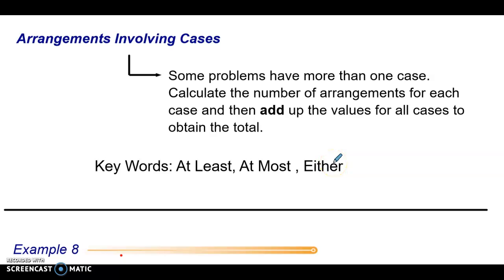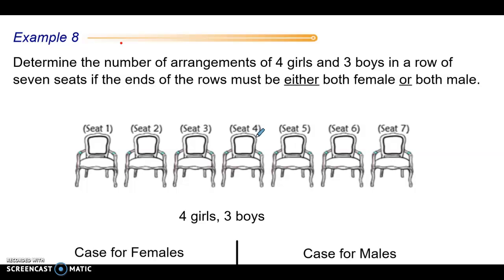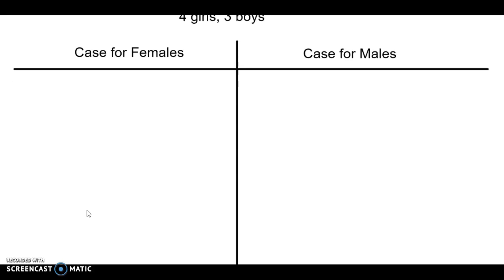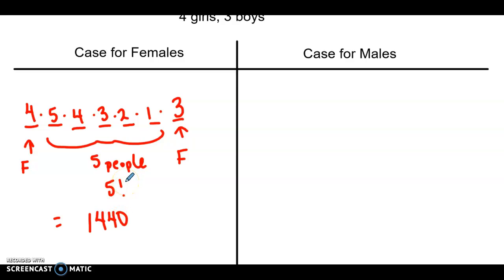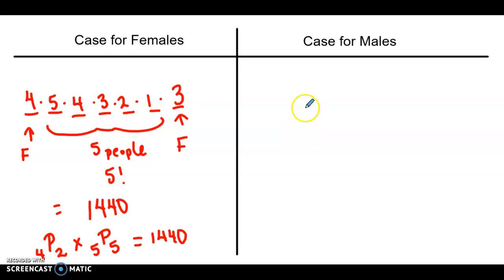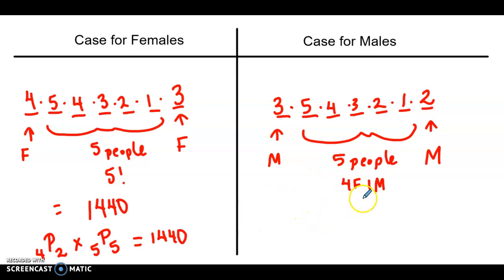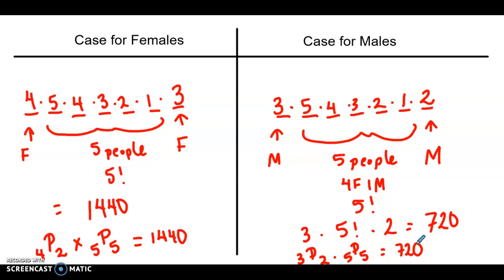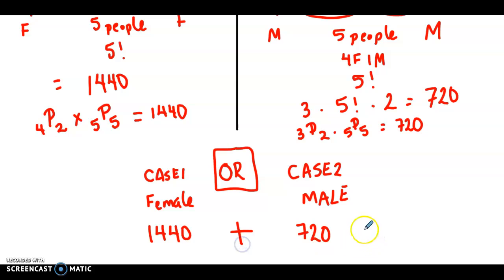M3201 Section 2.3 Example 8